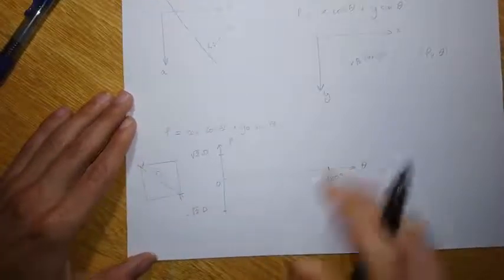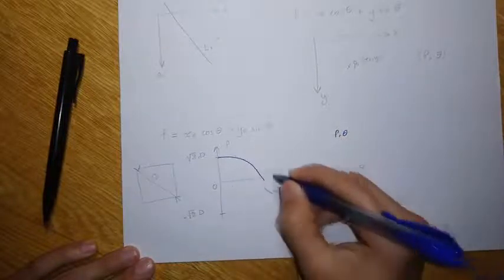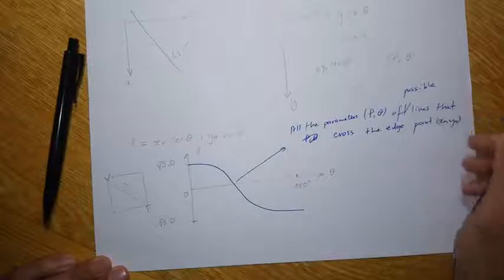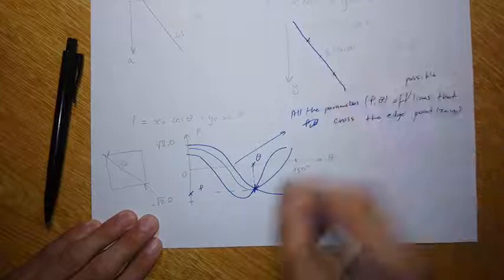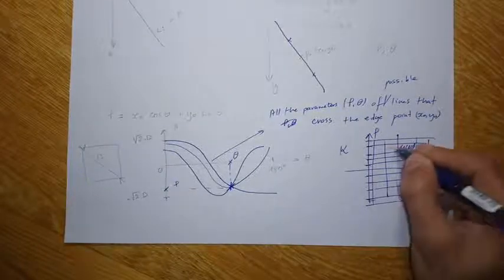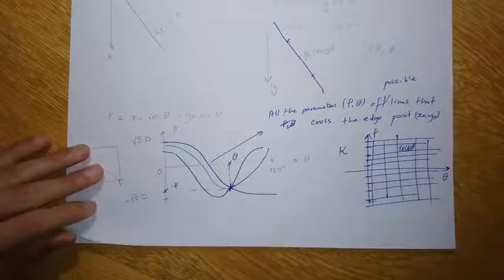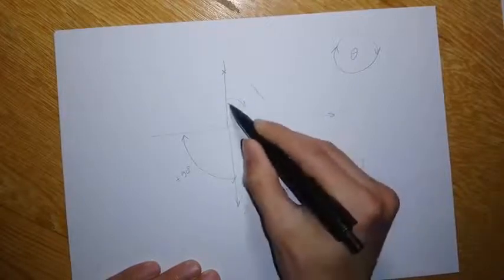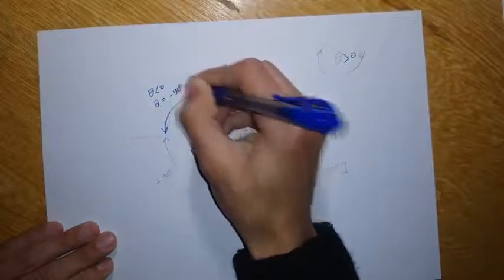Hough Transform (part3-2) - polar representation